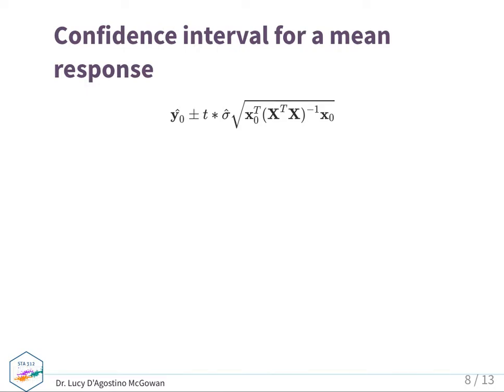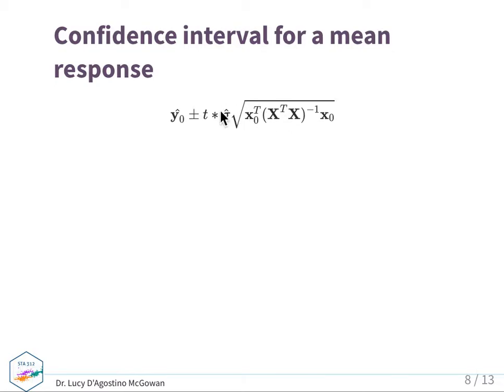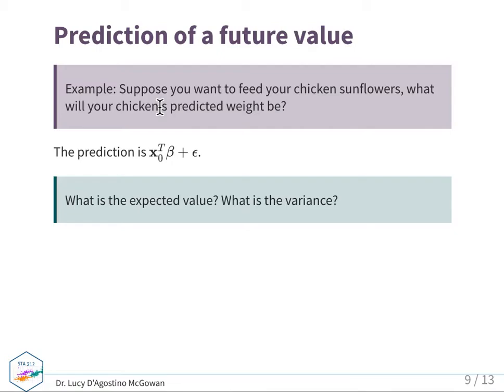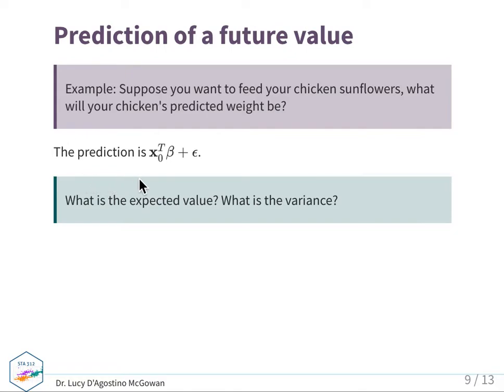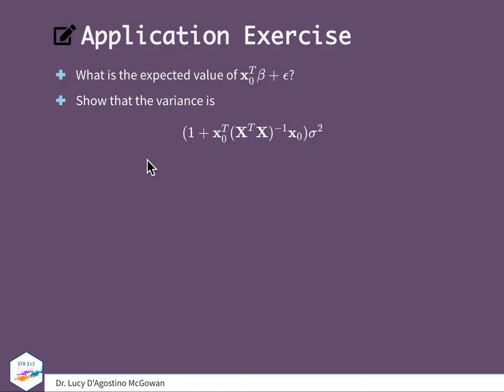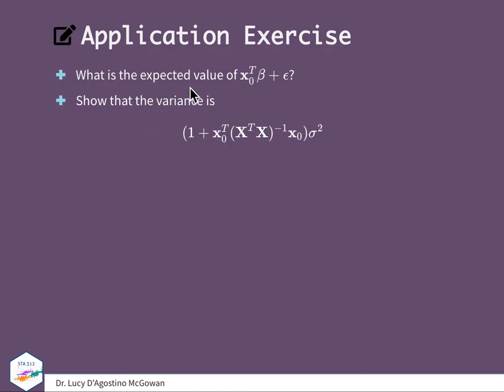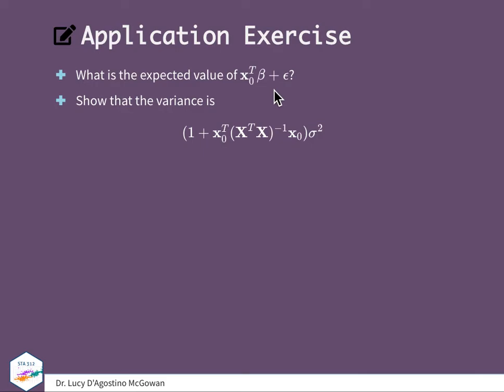Prediction Intervals (Part 1)